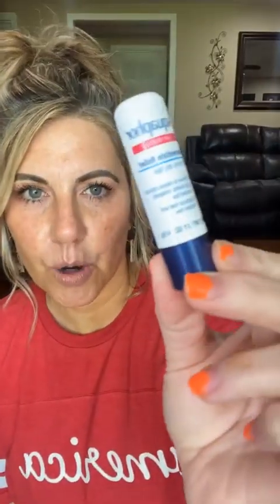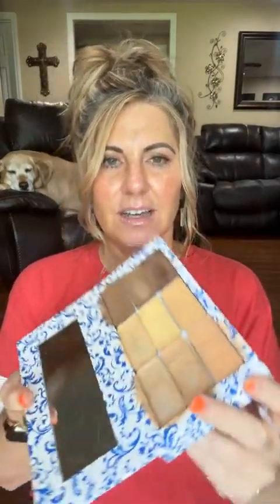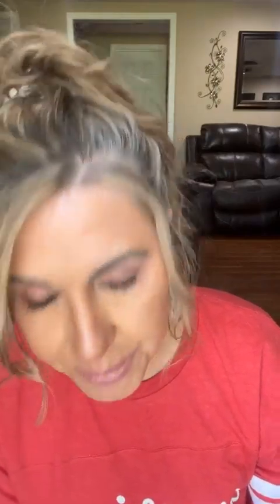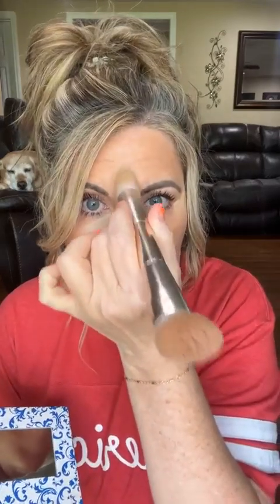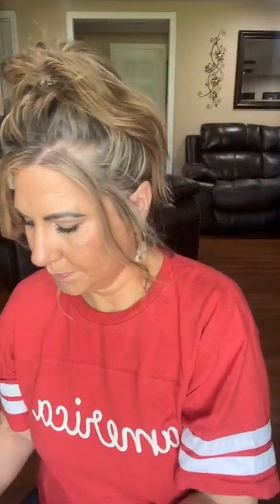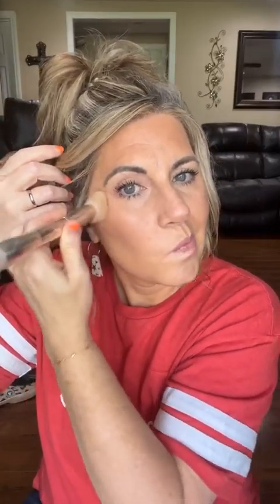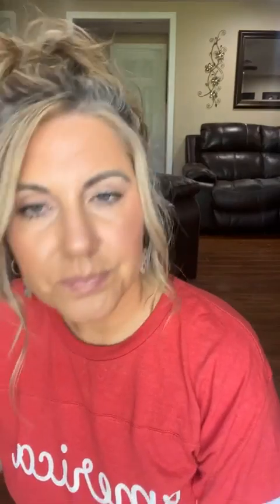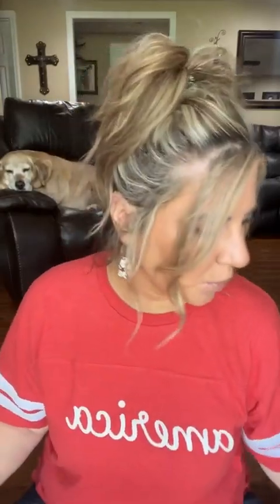GRWM using Seint Beauty products on Memorial Day 🇺🇸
Just a little GRWM this Memorial Day!